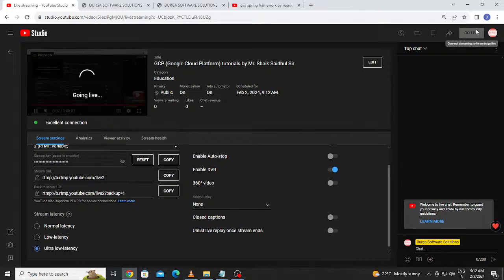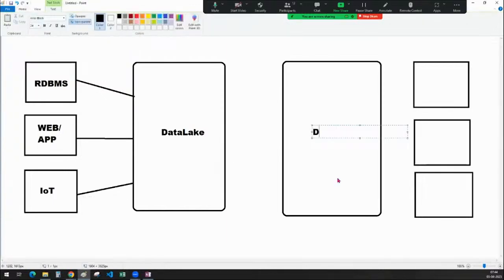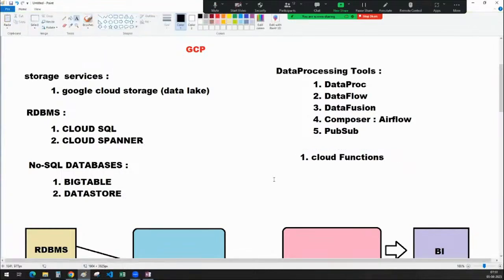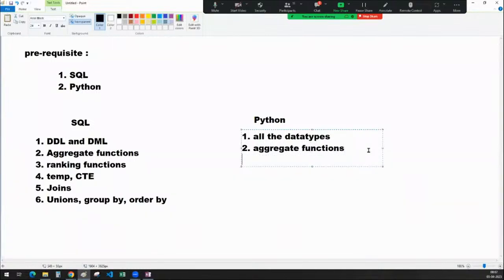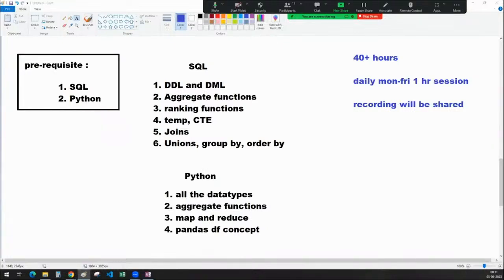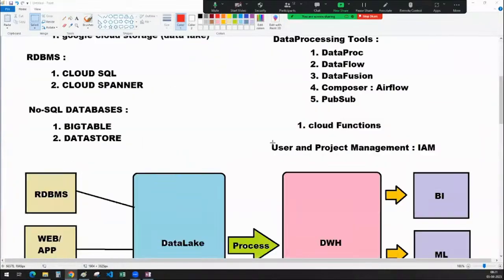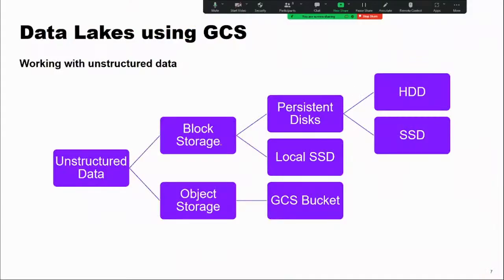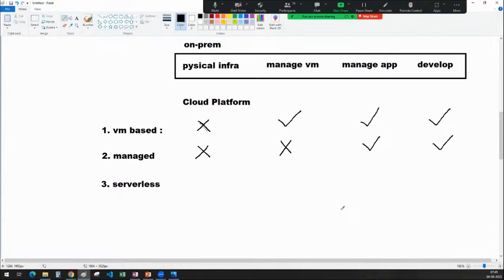GCP (Google Cloud Platform) tutorials by Mr. Shaik Saidhul Sir